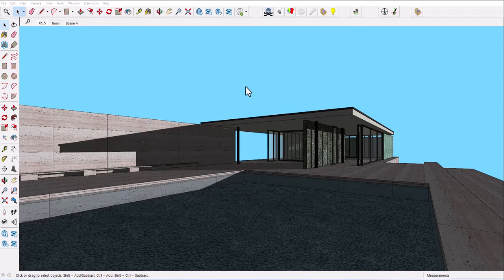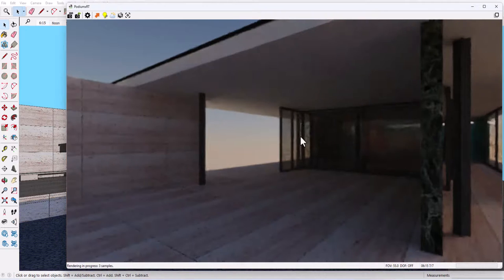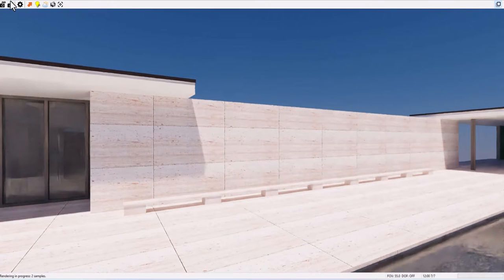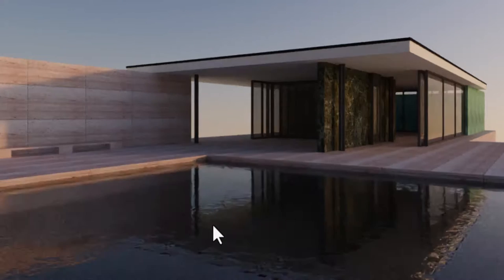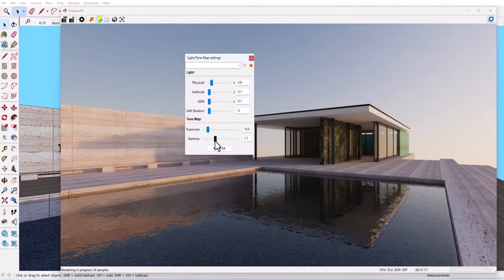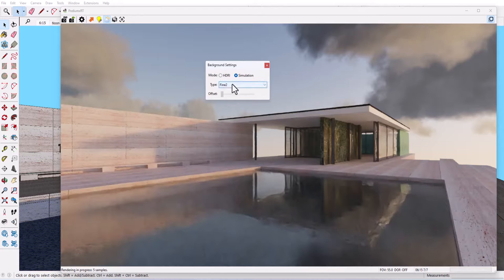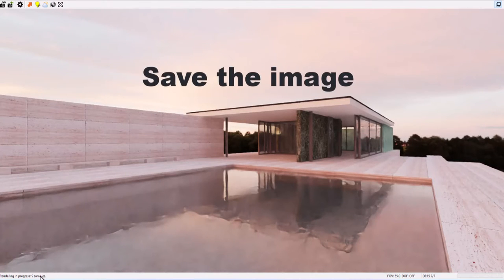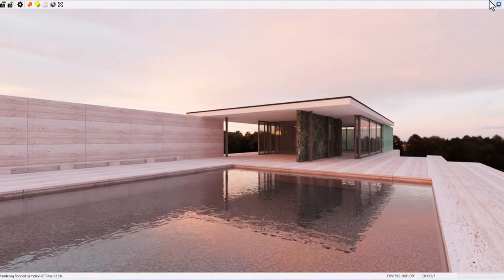Introduction to PodiumxRT using an exterior scene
PodiumxRT is a real time, path tracing extension for SketchUp and an excellent companion to SU Podium V2.6 and/ or Podium Browser.
0:00 Introduction
0:10 Uses Podium material properties
0:46 Open PodiumxRT
1:24 Navigating in real time
2:05 Sync with the SketchUp scenes
2:52 Changing the time of day inside the rendered scene
3:47 Render Settings
4:55 Light Settings
6:00 Creating light presets
7:00 Background Settings
9:00 Save the Image
10:19 Stay on Top